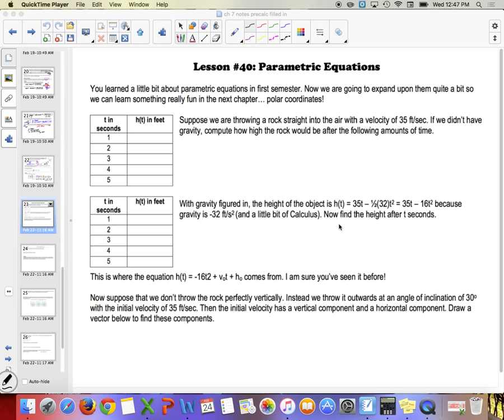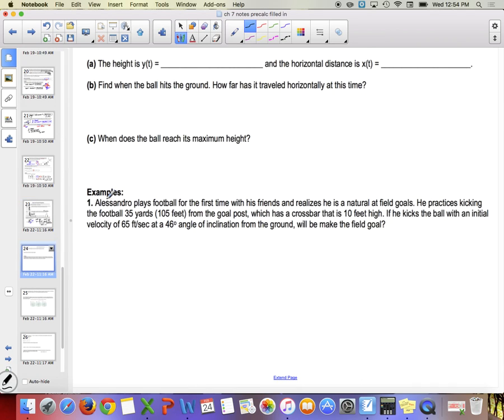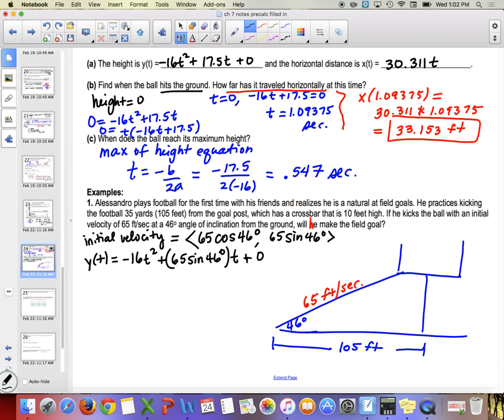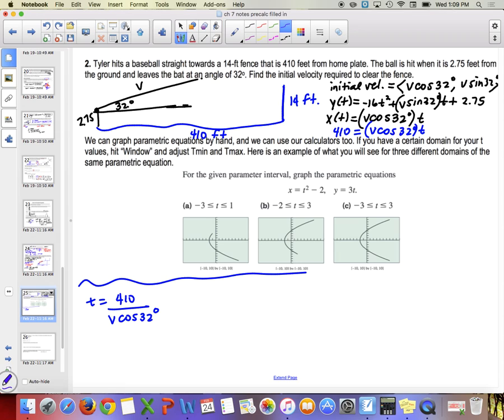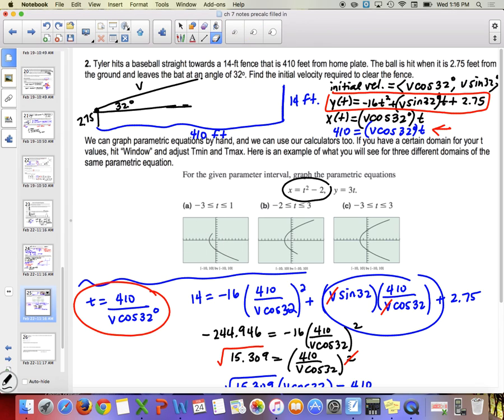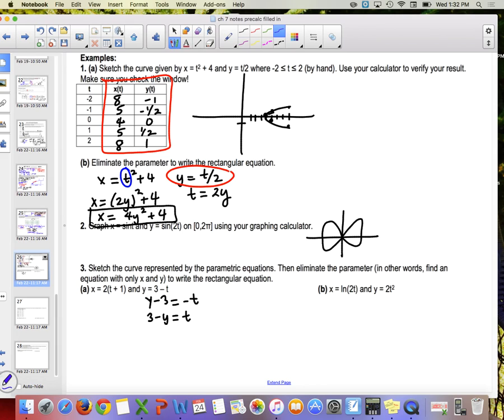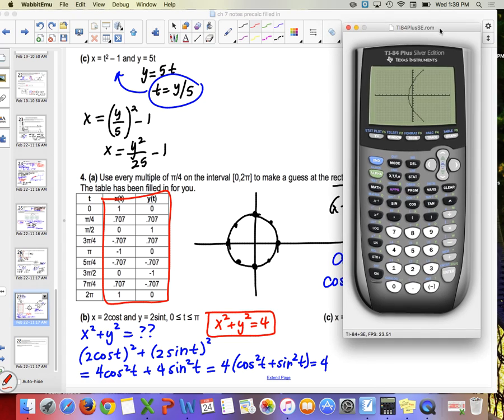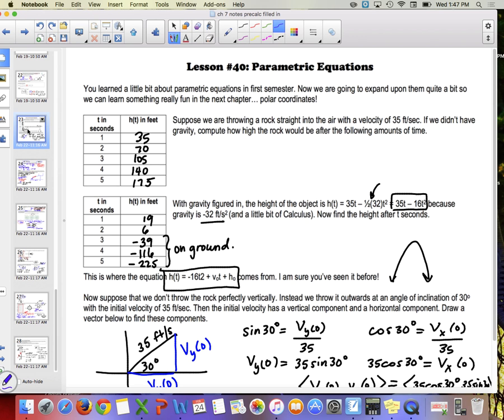Lesson 40 Precalculus: Parametric Equations